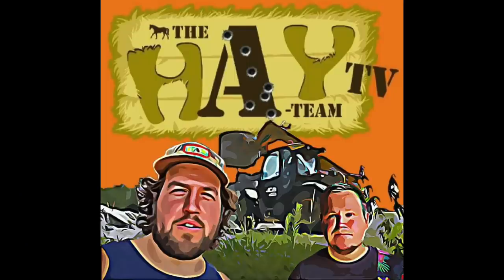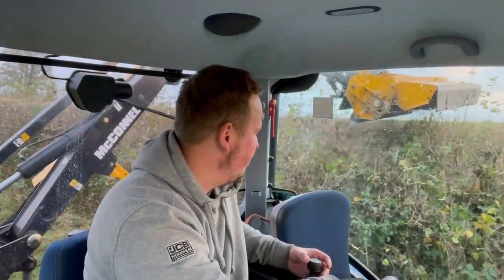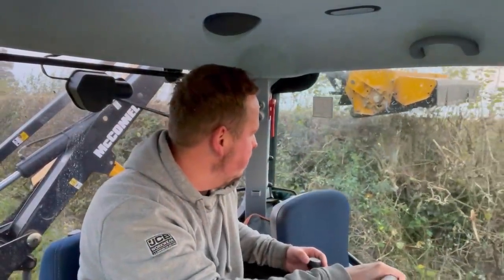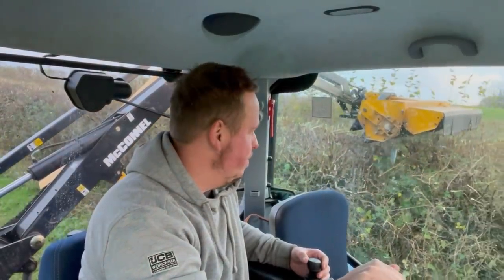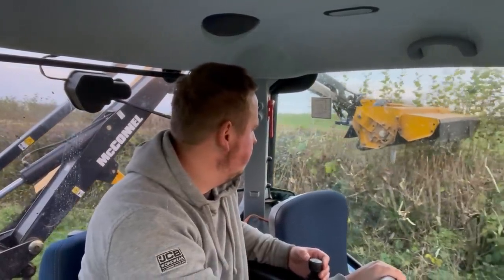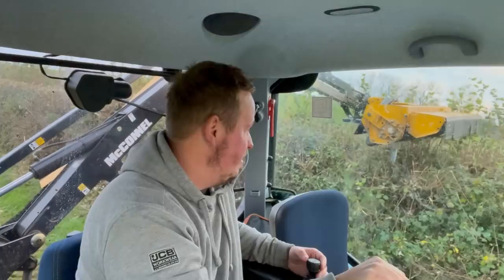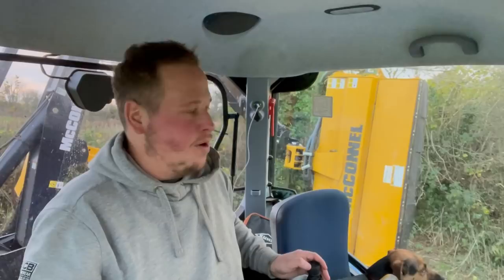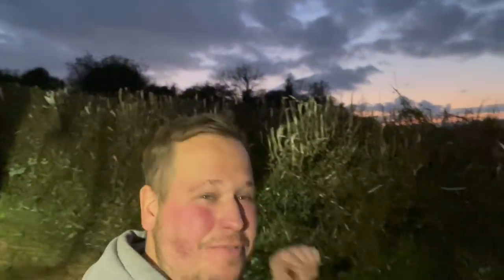5ft head mcconnell hedge trimmer and H.R.S are making head way. Episode 118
Stay well stay safe!!!

Follow us behind the scenes, teasers, and everything in between:
snap chat - Thehayteamtv
Facebook - The hay team tv

50,000subs  baling shed part 1
100,000subs baling shed part 2
150,000subs baling shed part 3
200,000subs baling shed part 4
250,000subs baling shed part 6
300,000subs baling shed full working video!

Merchandise can be found:

Filming team:
Justin
Adam
Ground action shots Ian instagram ianunderwoodphotography.
Drone footage Nick Instagram farmingtogger

Or search the hay team tv

filmed with:
Apple iphone
nicon

We also love watching:
irish farming
newzealand farming
australian farming
american farming
canadian farming
welsh farming
French farming
Euro farming
scotish farming
duetch farming